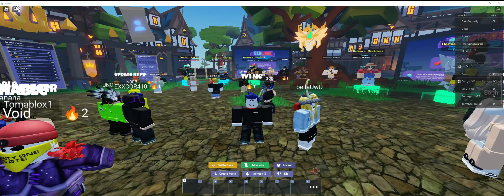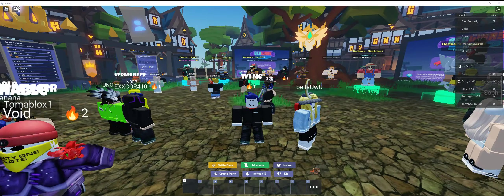1v1 with my friend | ROBLOX Bedwars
1v1 cringe